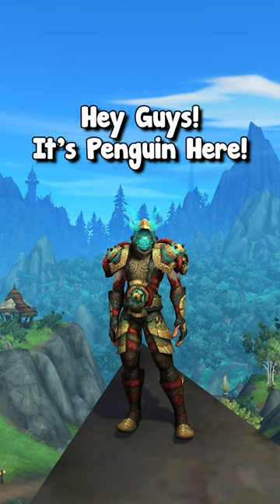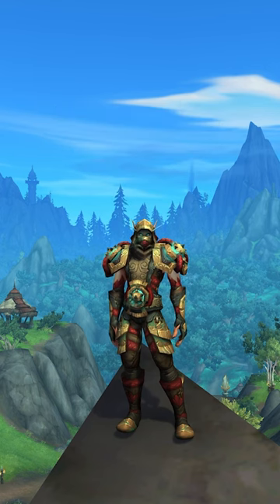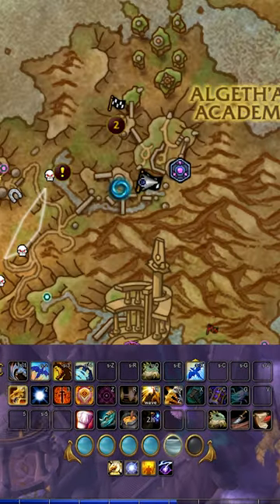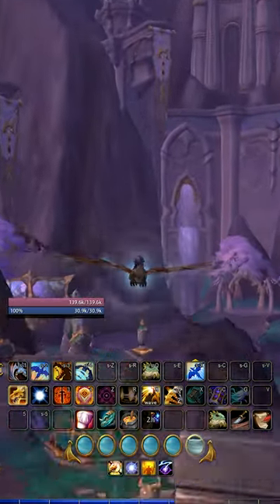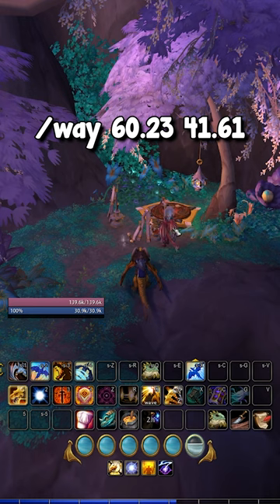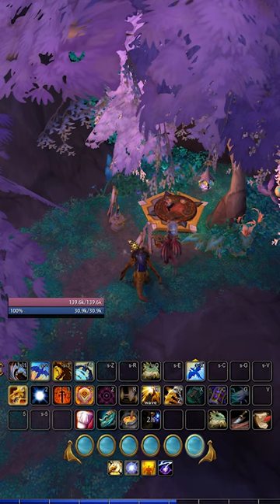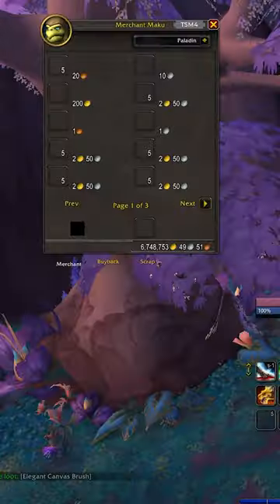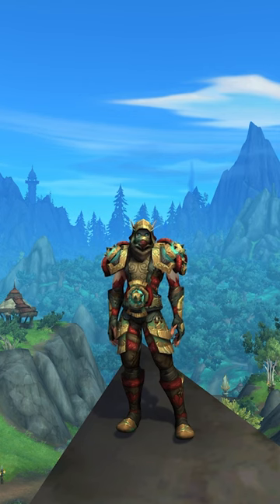Make 2,100g in Less than a Minute! Do This on Every Toon! | WoW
This treasure, the Elegant Canvas Brush, is a great way to make some extra raw gold! All it takes is for you to fly over there and pick it up! Happy Goldmaking everyone!